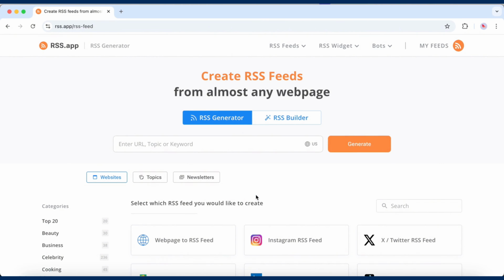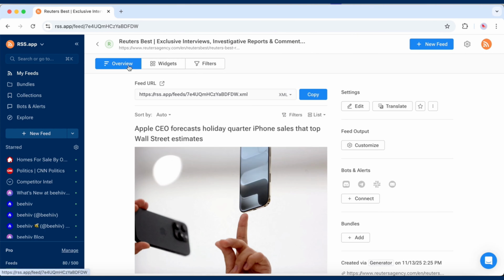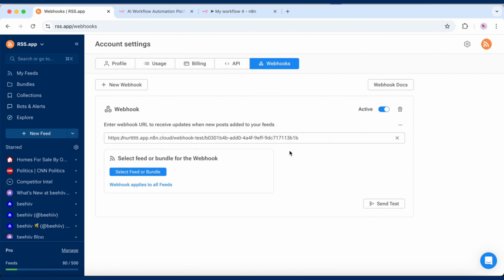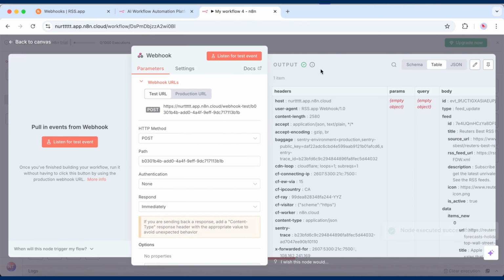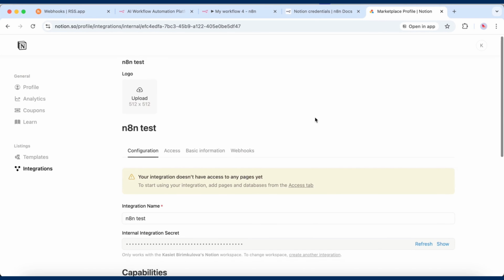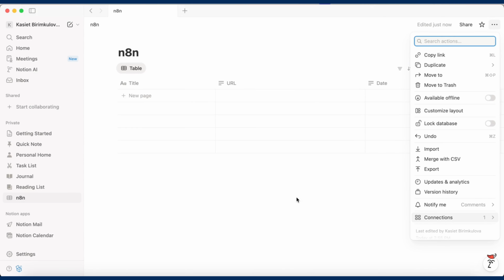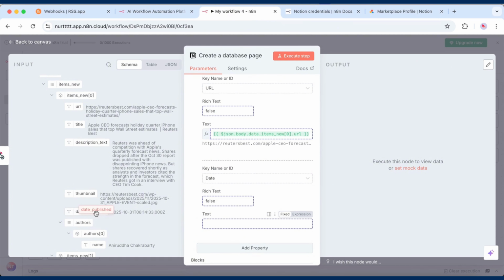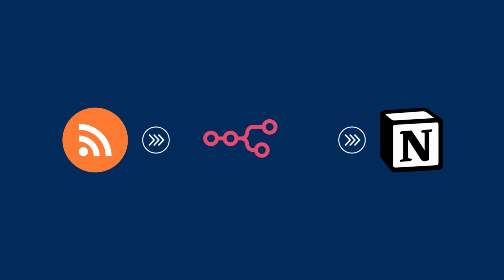Send RSS Feed Updates to Notion Automatically via n8n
Want to automatically send new RSS feed updates straight into your Notion database?

In this step-by-step tutorial, you’ll learn how to connect RSS.app, n8n, and Notion so every new post is added automatically. No manual updates or coding required.

What you’ll learn:
- How to create RSS feeds from any website with RSS.app
- How to send RSS updates to Notion using N eight N webhooks
- How to map RSS data (title, link, date) to Notion properties
- How to fully automate your Notion content updates